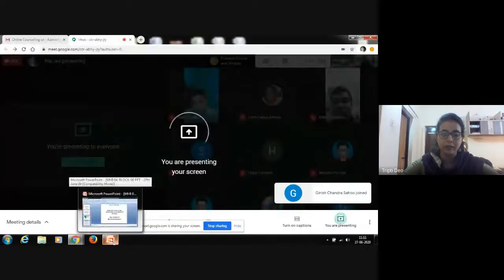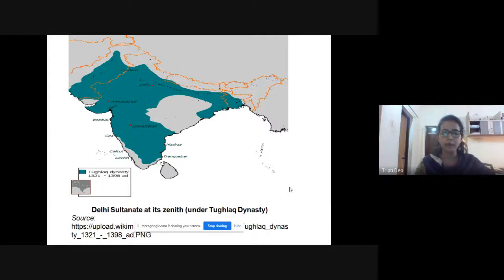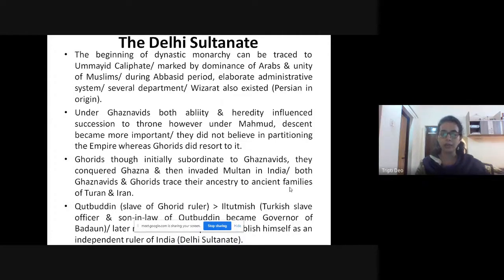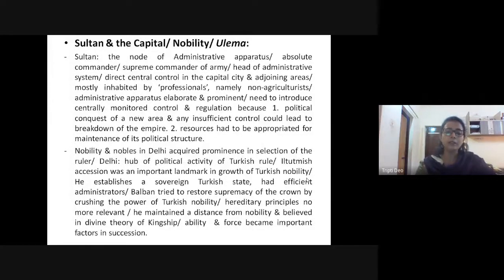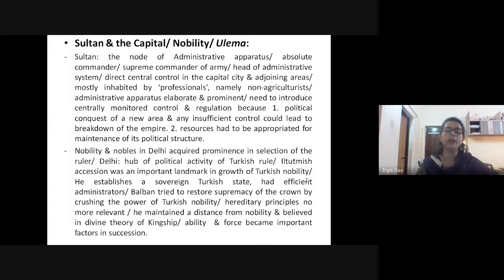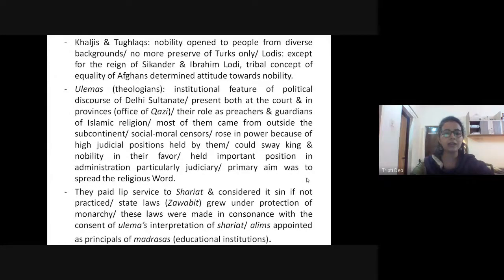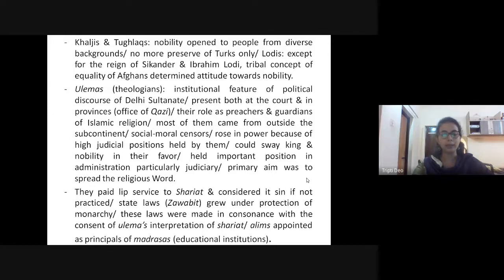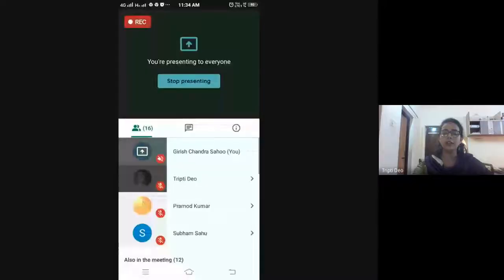Administrative and Institutional Structures (MHI 4 Block 6)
PROGRAMME: MAHI 2ND SEMESTER
COURSE: MHI 4 Block 6

RESOURCE PERSON: Ms. Tripti Deo
Assistant Professor, Department of History, University of Delhi